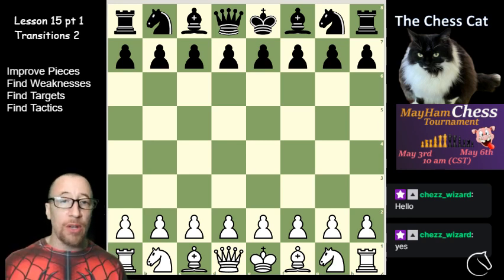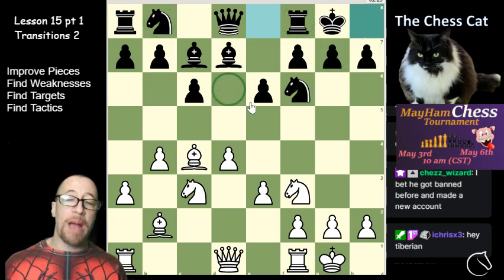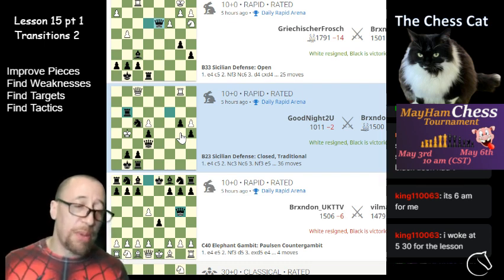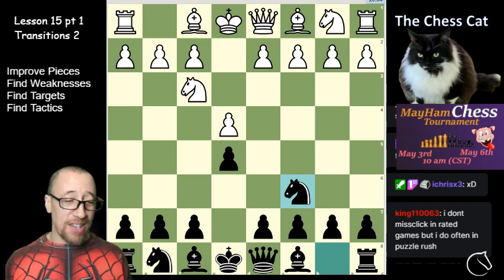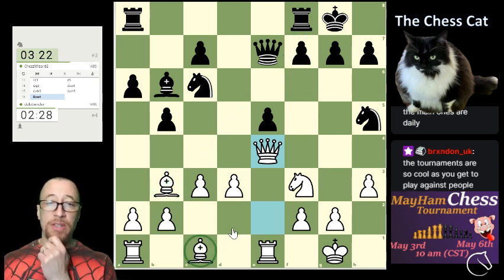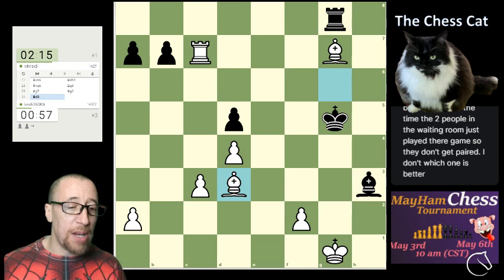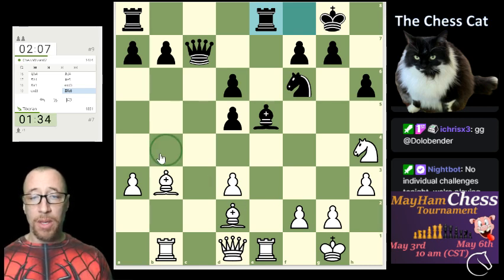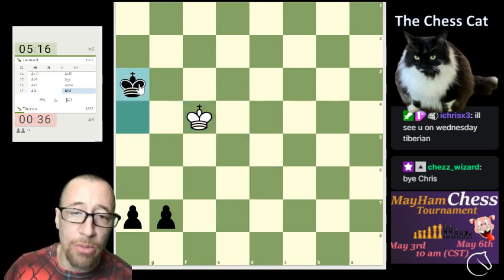Transitioning to the Middle Game (lichess.org)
Lesson 15, pt 1.